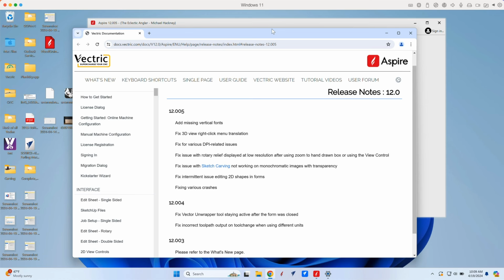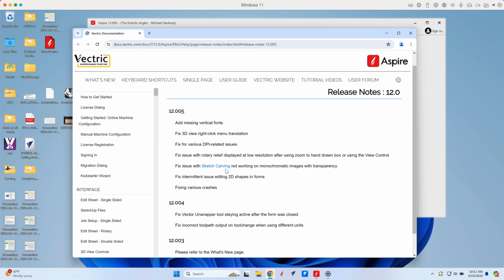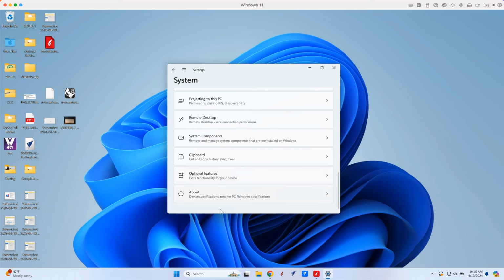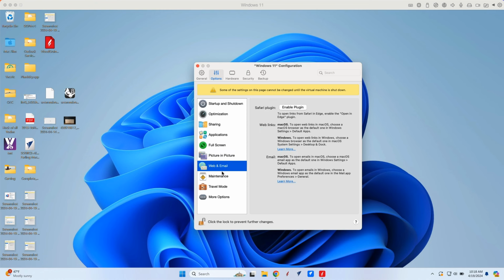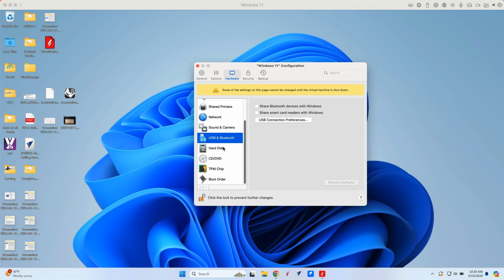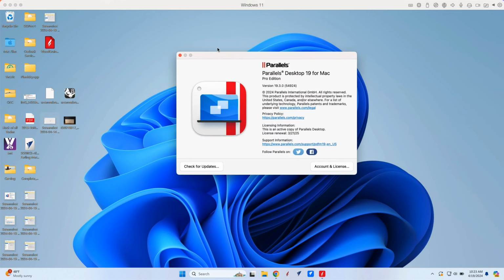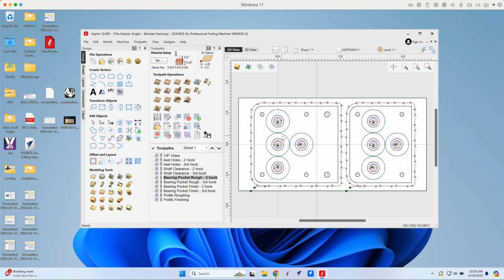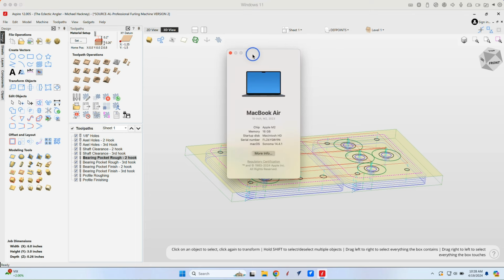Running Aspire and VCarve Pro on MacOS configuration overview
This is a follow-up to my VCarve Pro and Aspire on MacOS video addressing some issues subscribers and others have reported. I walk through exactly what version of Vectric software, Parallels, Windows 11 Pro, and MacOS I'm using along with detailed configurations for Parallels.